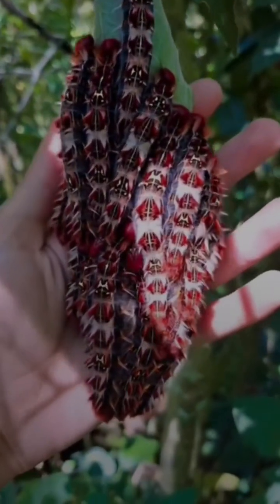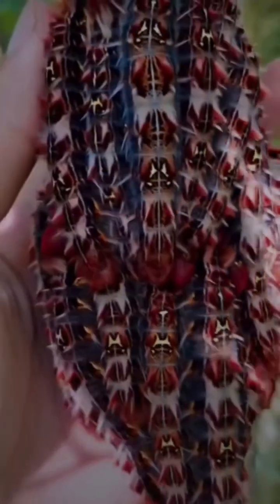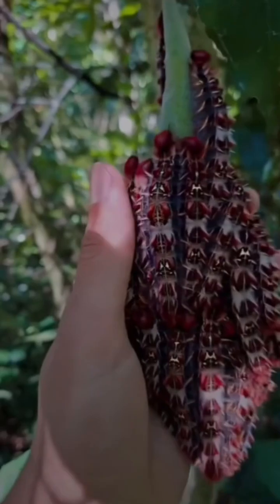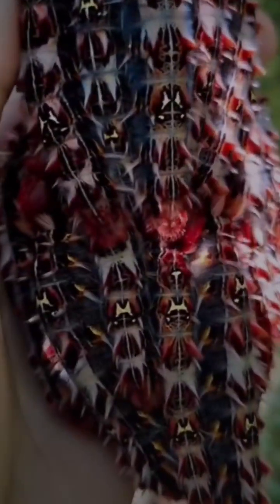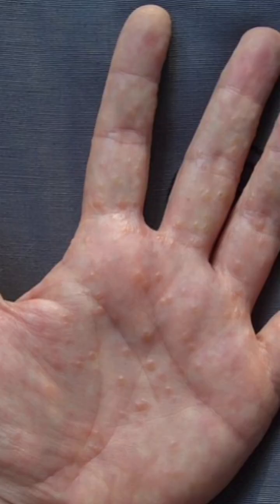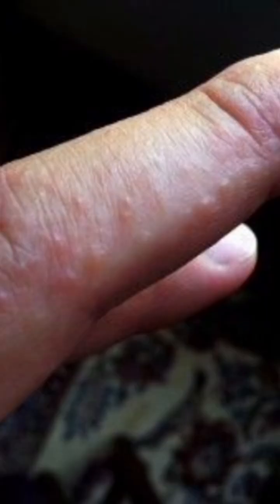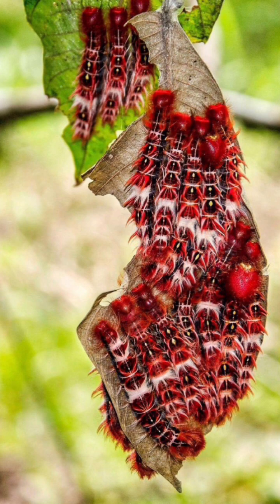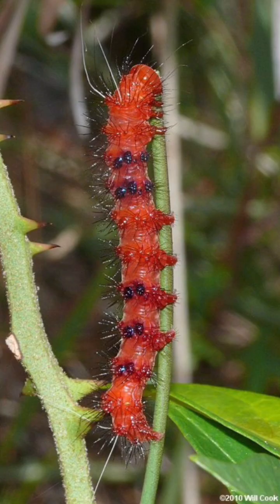Deadly Beauty: Spiky Io Moth Caterpillars You Should NEVER Touch!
These strange, armored caterpillars look like tiny warriors—but don’t get too close! In today’s Wonder World episode, we explore the venomous and stunning Io Moth Caterpillar (Automeris io). Found in North and Central America, these spiny creatures may be small, but they pack a painful sting!

From their incredible defense mechanisms to their magical transformation into vibrant moths, discover why these caterpillars are one of nature’s most fascinating insects.